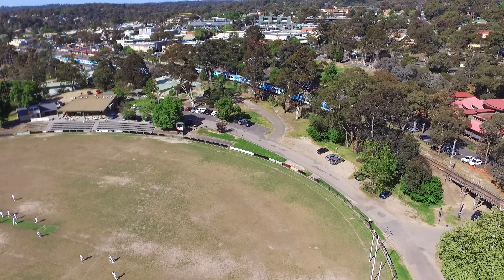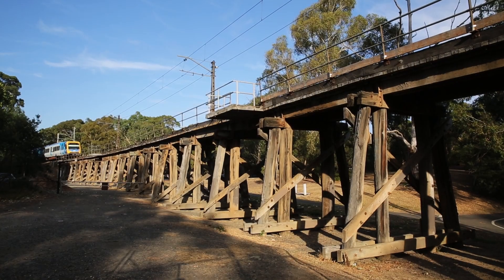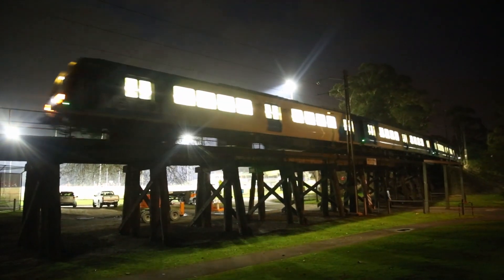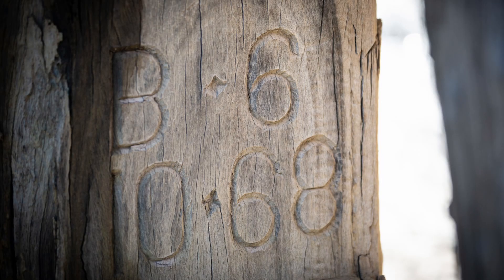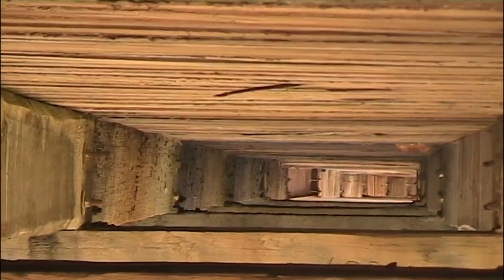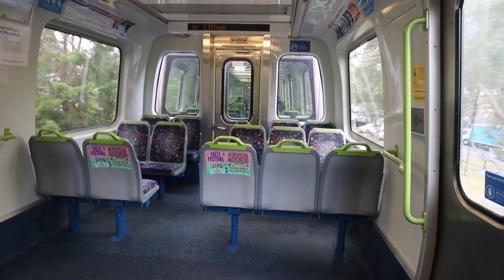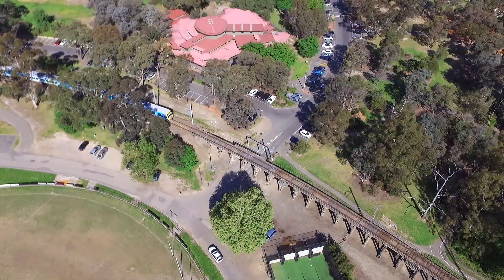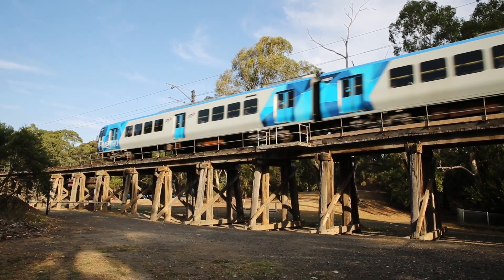An Unlikely Survivor: The Eltham Trestle Bridge!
The wooden railway bridge at Eltham, on Melbourne's suburban Hurstbridge line, is the last surviving wooden bridge on the Victorian railway network. While other wooden bridges do still exist carrying trains on heritage lines, the one at Eltham is the only one still carrying regular trains on the main state system. This video explains why the bridge still exists, as well as going over some of its interesting physical features. The bridge was originally built when the line opened in 1902, and was electrified in 1923. Today it carries about 120 six-car electric suburban trains every weekday, and almost as many on weekends. The current operator is Metro Trains Melbourne, and all trains on the Hurstbridge line are currently Alstom X'trapolis sets.